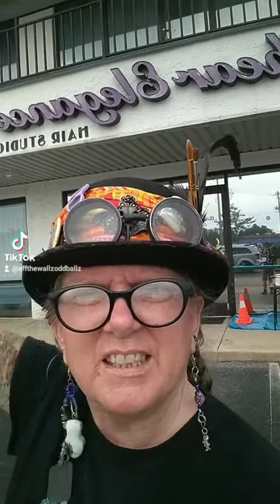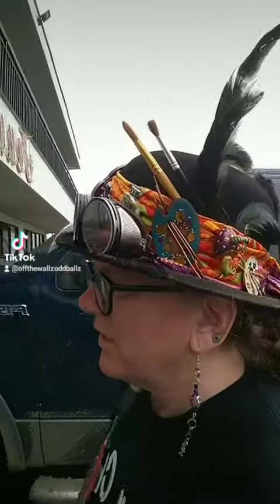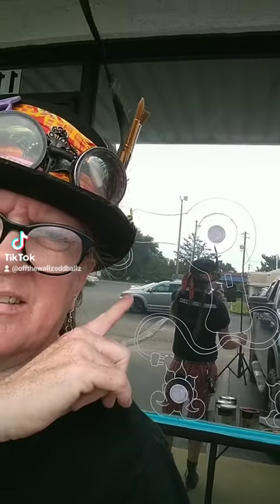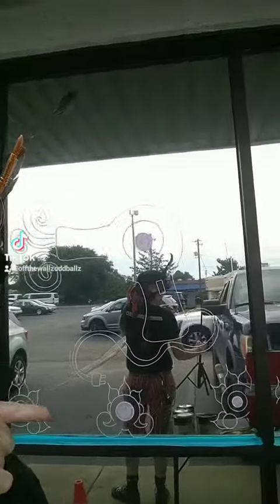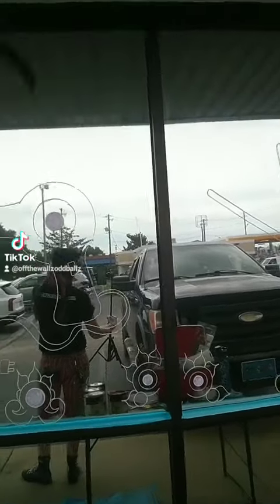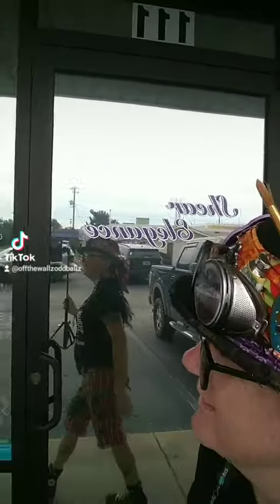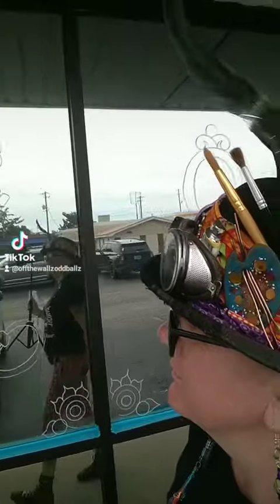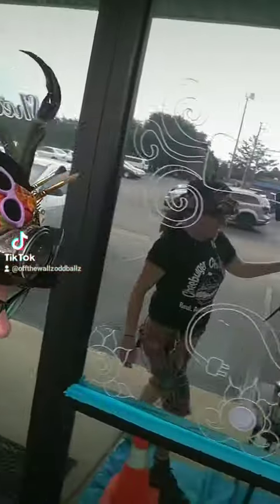Sheer Elegance in Dothan Alabama . Semi permanent window art